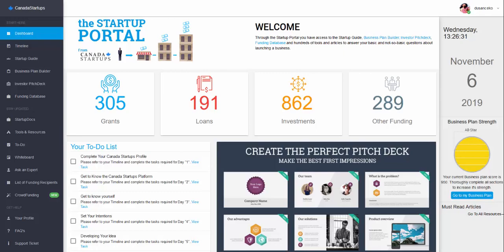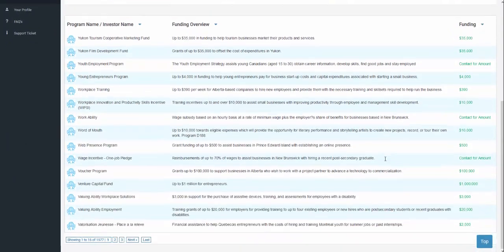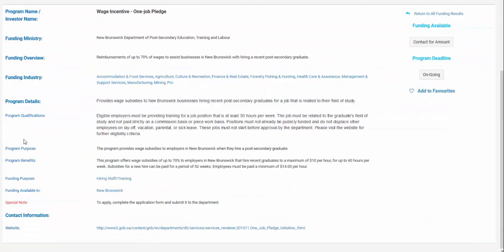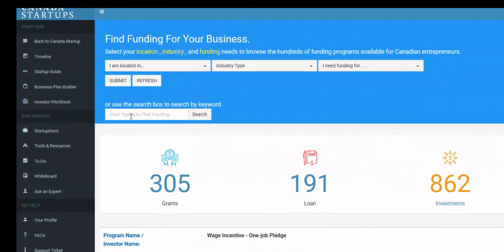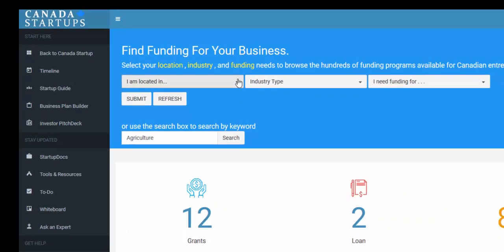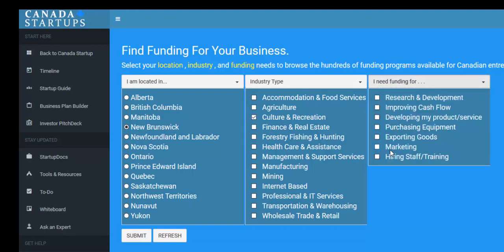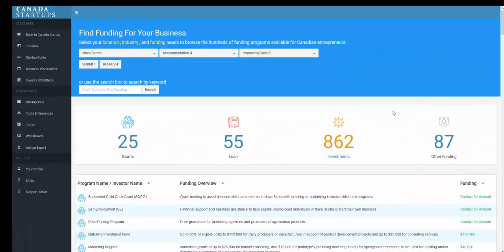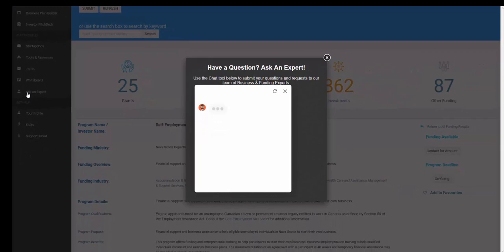Small Business Funding Database Walkthrough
As a member of CanadaStartups.org, you have unlimited use of the Funding Database. In this video, you will be guided though the Funding Daatabase with step by step instructions how to search for Canadian government funding programs, including grants, loans, tax breaks as well as private investors.

If you don't have access to the Funding Database as of yet, you can access and register right